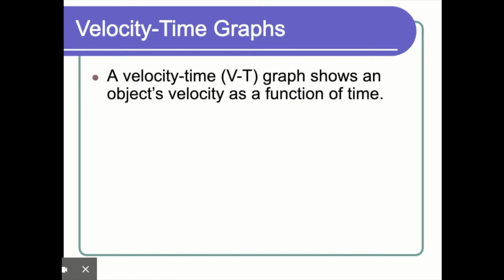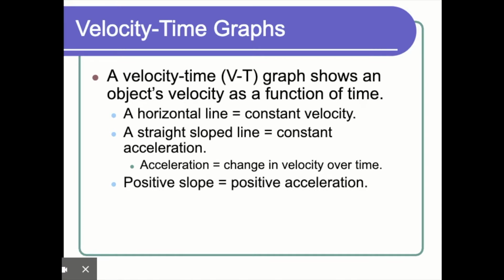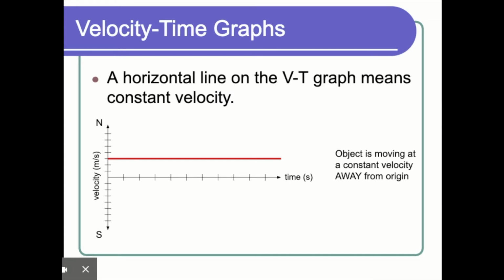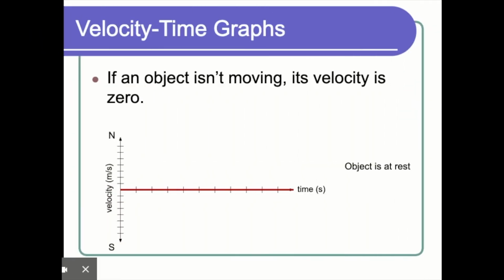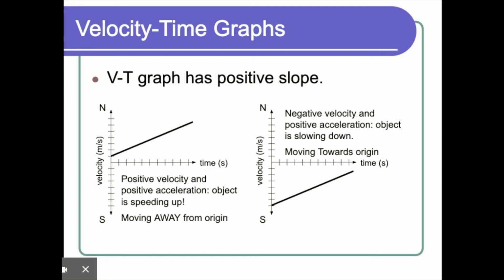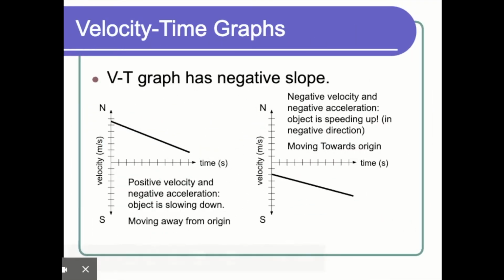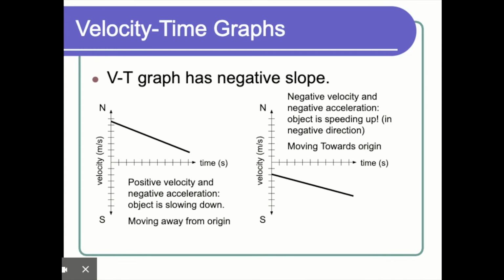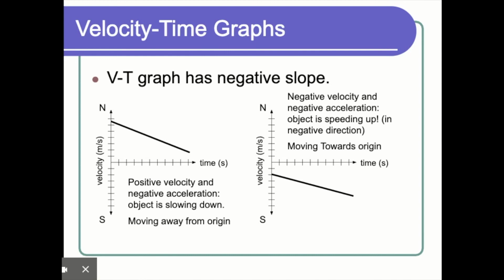Notes: Velocity vs Time